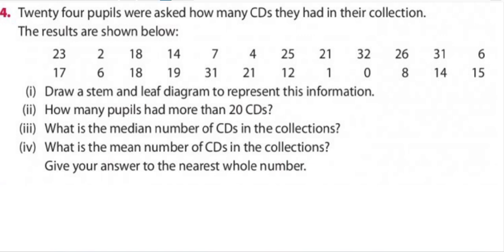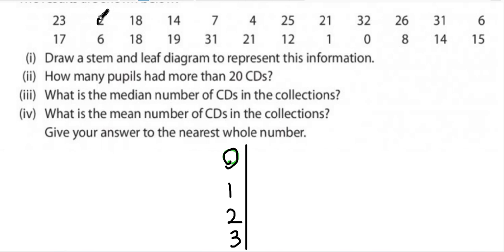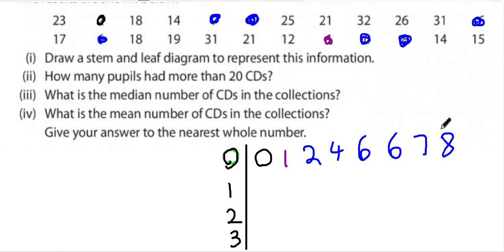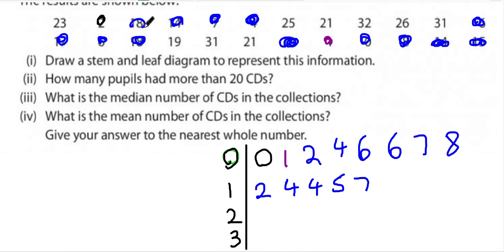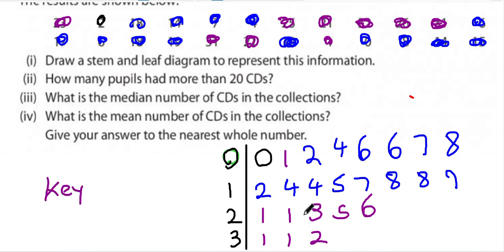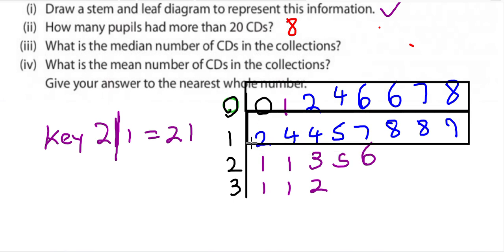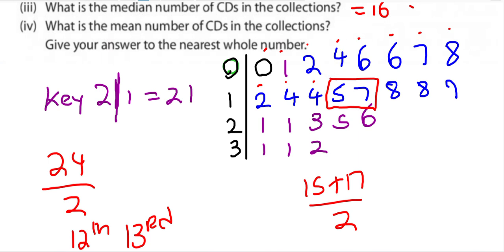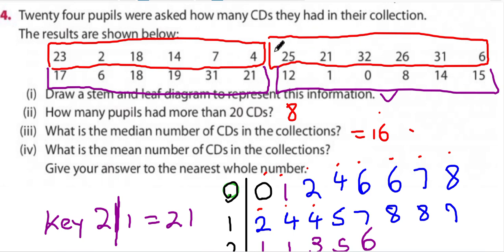txt2h 13 4 q4